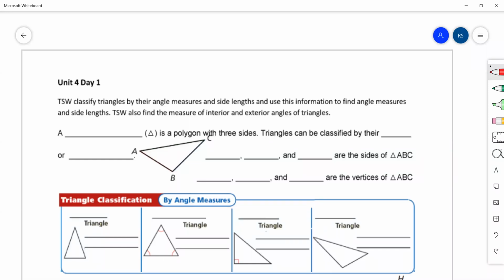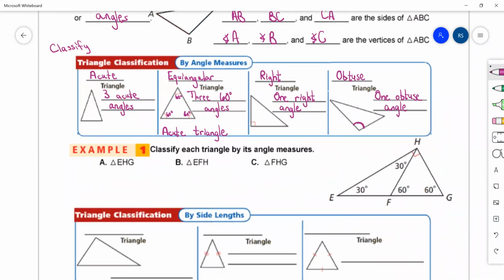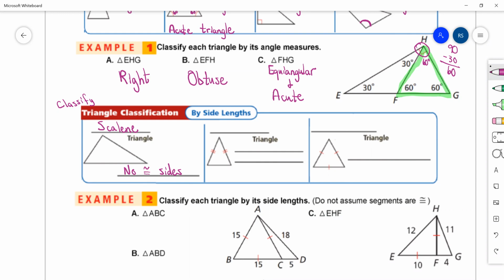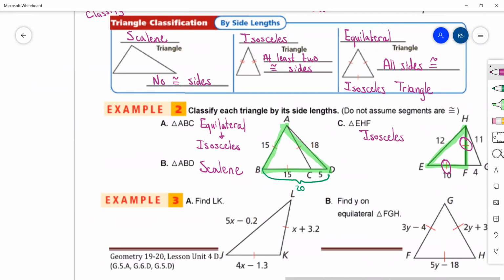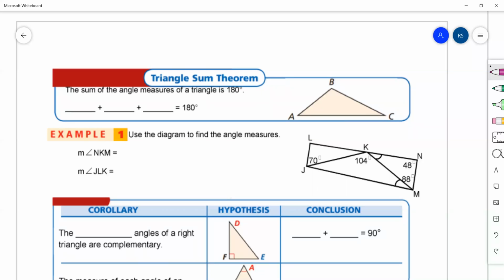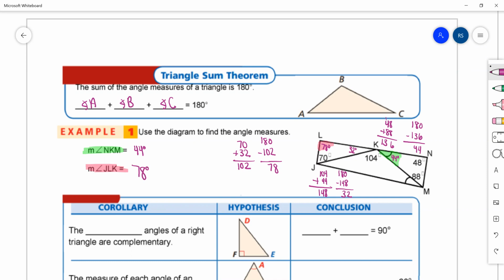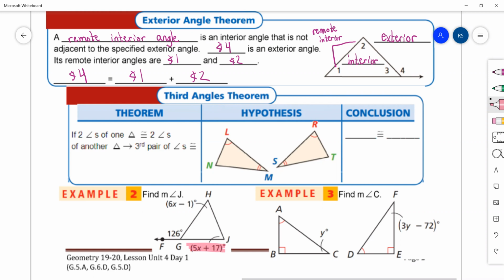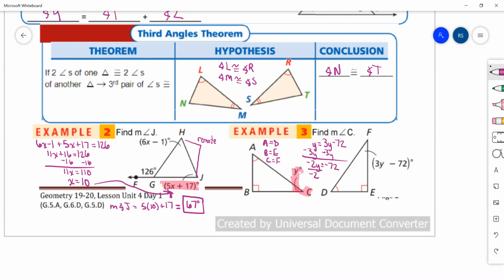U2D1 Lesson - Classification of Triangles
In this lesson, we will classify triangles by their angle measures and side lengths and use this information to find angle measures and side lengths. We will also find the measure of interior and exterior angles of triangles.